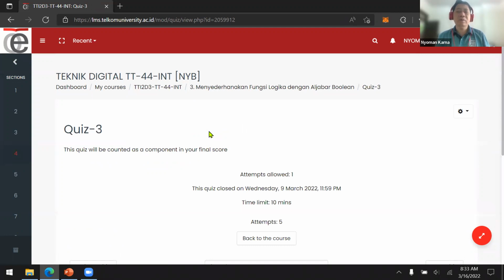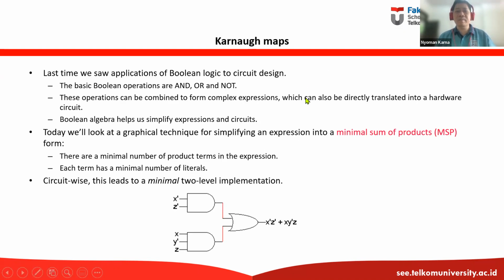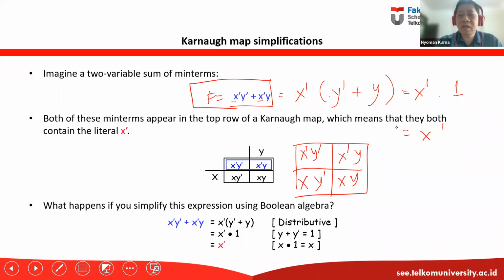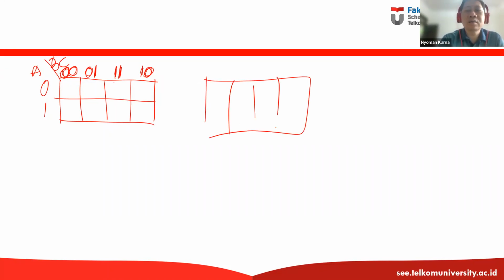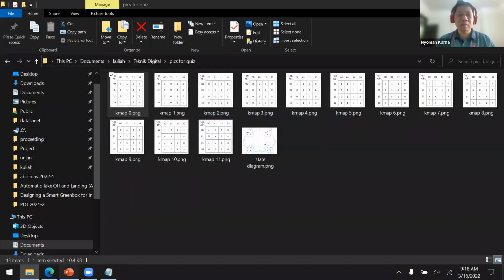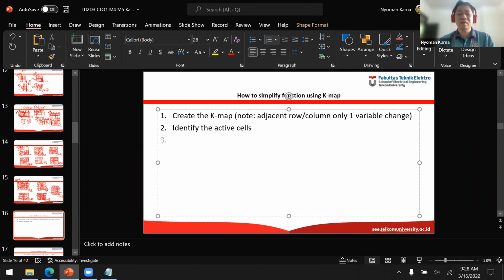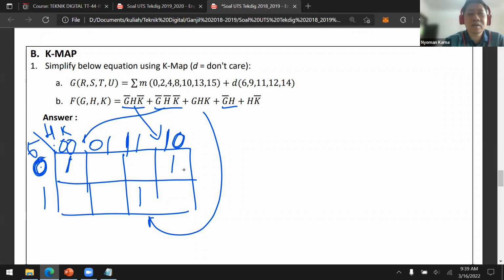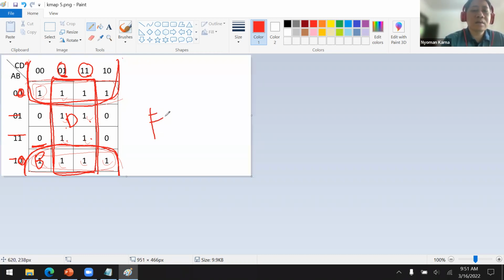Teknik Digital TT-44-INT #4